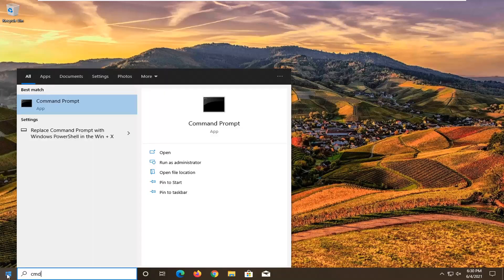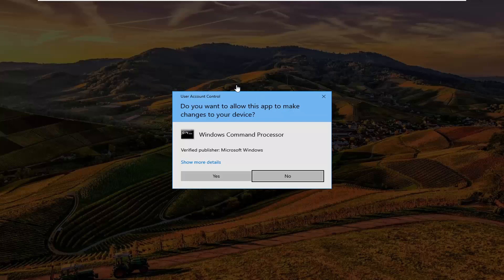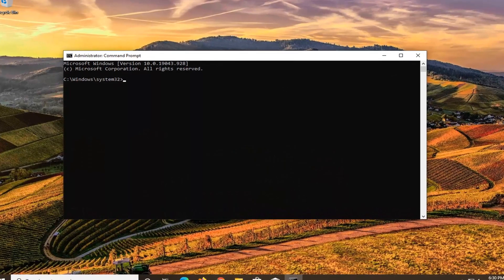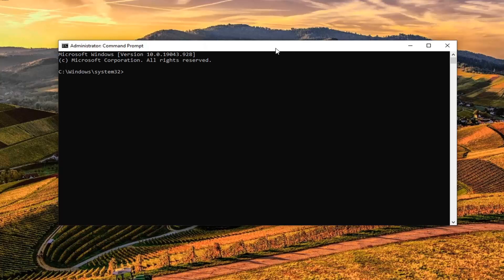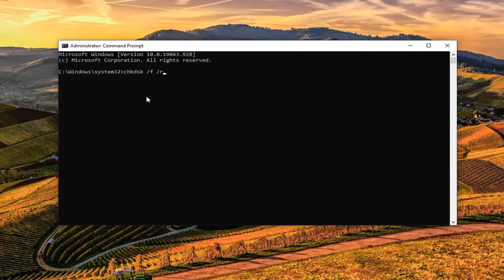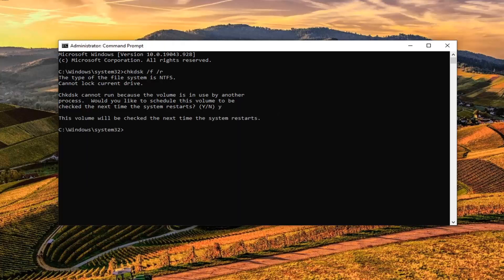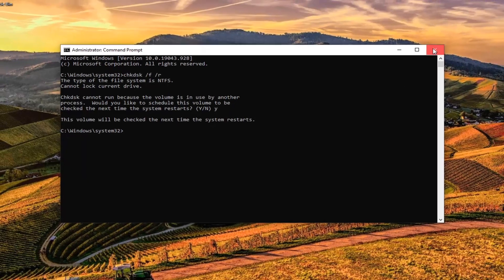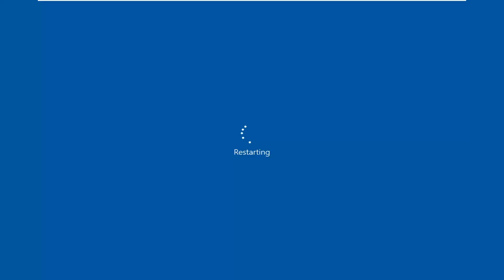Windows\system32\Config\System Is Missing or Corrupt FIX [Solution]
Some Windows may encounter an error where they can not start Windows because an important system file is missing or corrupted. This is the error message you may see:

Windows could not start because the following file is missing or corrupt:

\Windows\System32\config\SYSTEM

Windows failed to load because the system registry file is missing or corrupt.

If you are facing the same error, watch the entire tutorial to know the best possible fixes for the same.

Issues addressed in this tutorial:
windows system32 config system repair without cd
windows system32 config system
windows system32 config systemprofile desktop is unavailable
windows system32 config the system cannot find the path specified
windows system32 config system repair
windows system32 config systemprofile desktop is not accessible
windows system32 config system repair without cd windows 10
windows system32 config system missing or corrupt fix
windows system32 config backup
c windows system32 config systemprofile desktop is not accessible
c windows system32 config systemprofile desktop